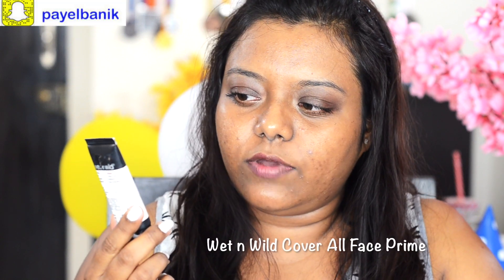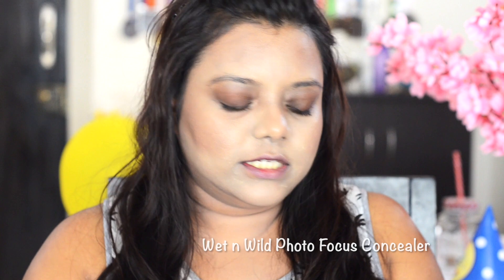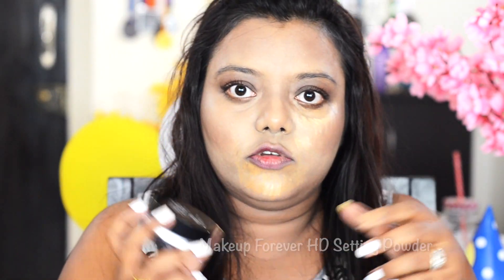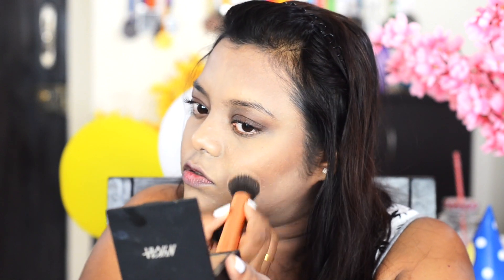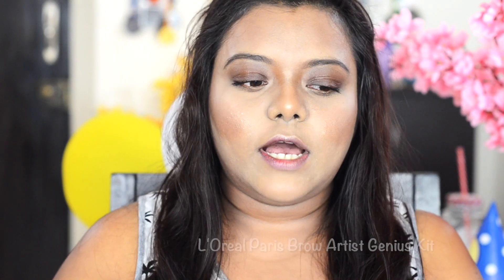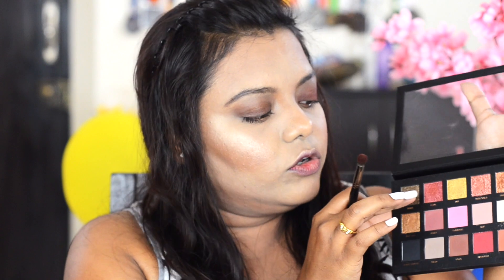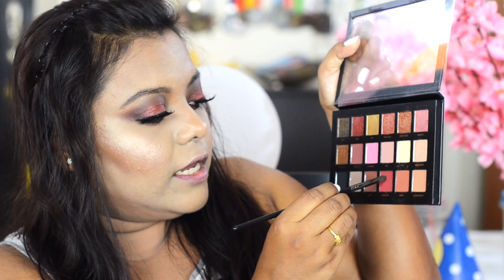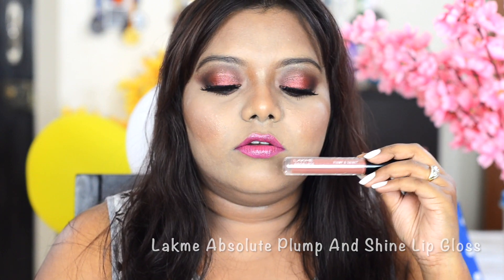MAKEUP TRANSFORMATION | Get Ready With Me | Extreme Glam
Hi Guys, it’s Payel here.

Products Used:
Wet n Wild Cover All Face Primer - Partners In Prime

Huda Beauty Faux Mink Lash - Noelle #14